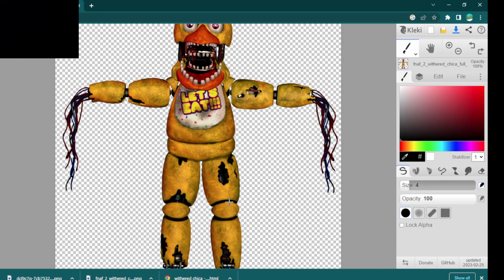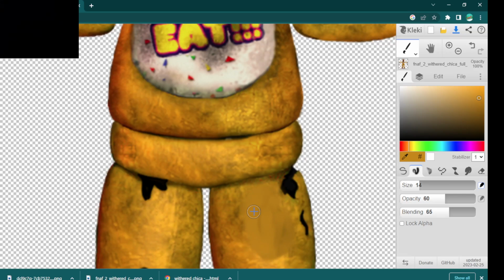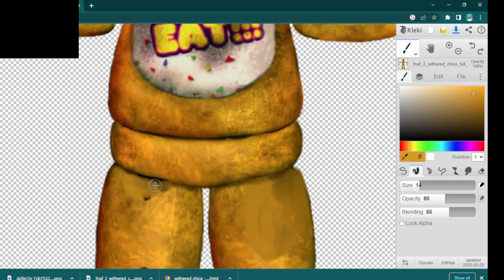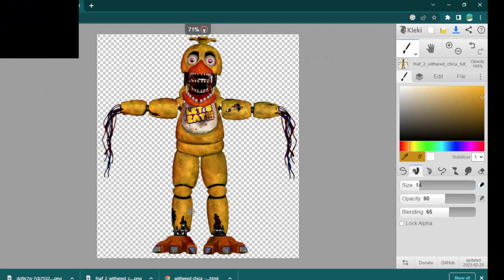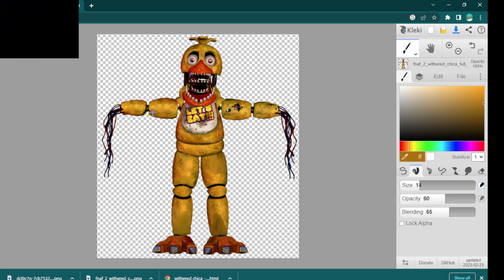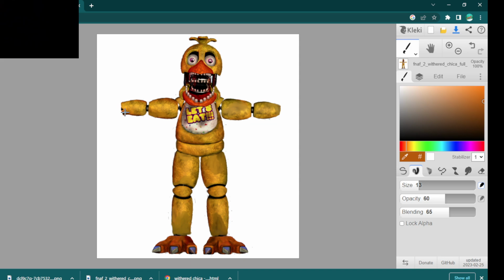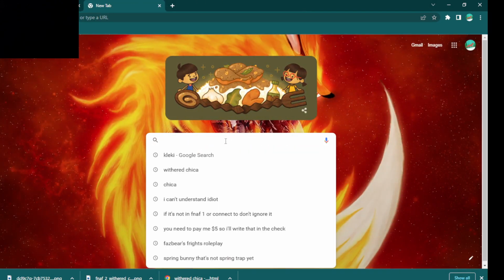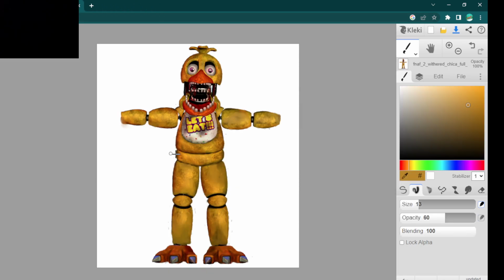fixing withered chica!!!!!!!!!!!!!!!!!!!!!!!!!!!!!!!!!!